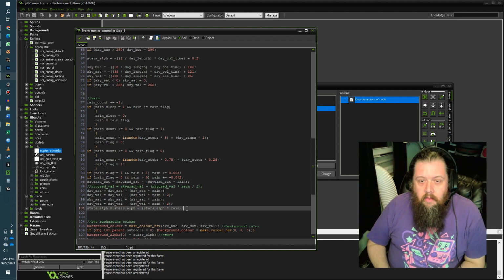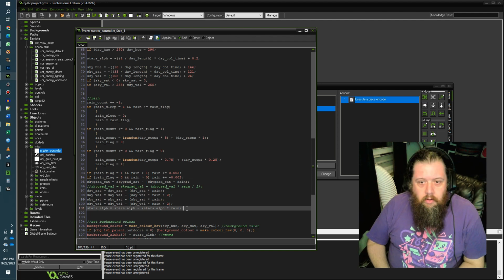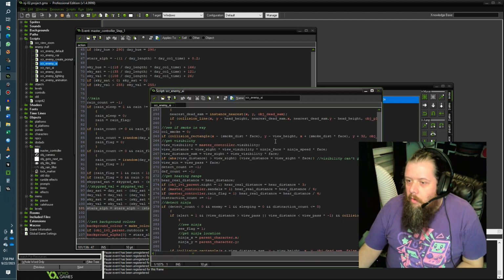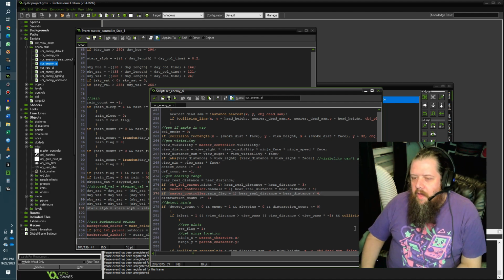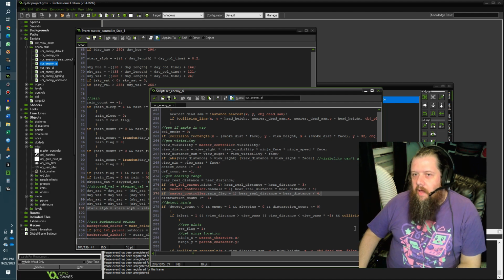Let's Make A Weather System - Let's Make: NINJA JIM (Ep 13)